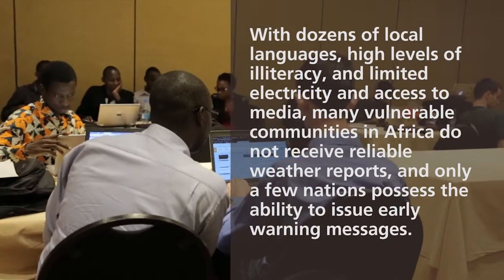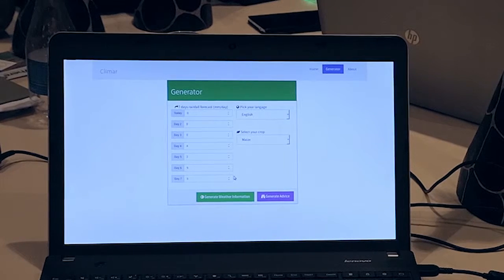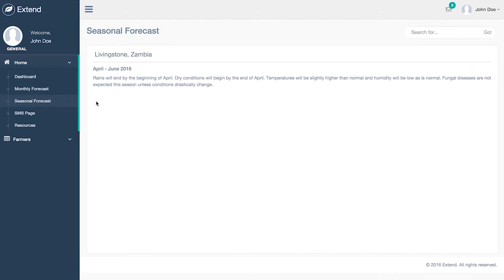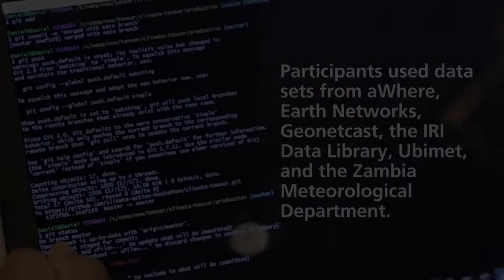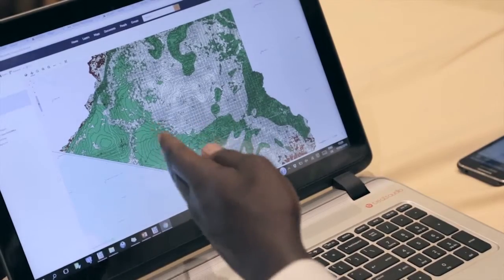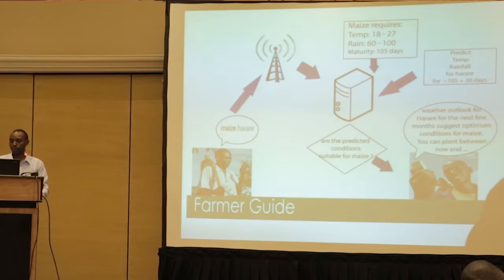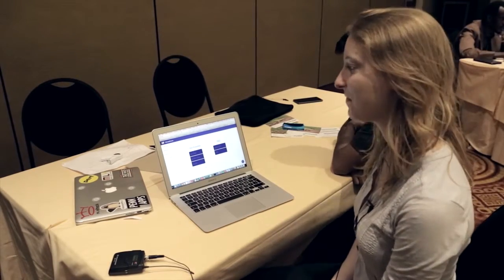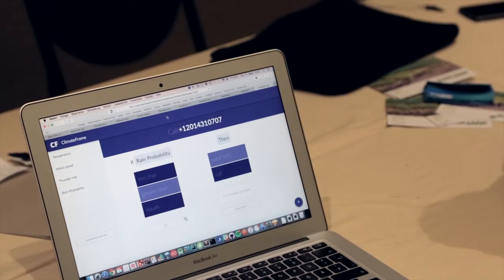Climate Action Hackathon - Video Recap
The United Nations Development Programme hosted a ClimateActionHackathon March 15-17 in Livingstone, Zambia. The event brought together young software developers from around the world to develop innovative data and communications technologies to share weather and climate information with communities to better prepare themselves for the realities of climate change.

Watch the video to learn about the projects they worked on.

IRI and the Brown Institute for Media Innovation helped UNDP organize the event.